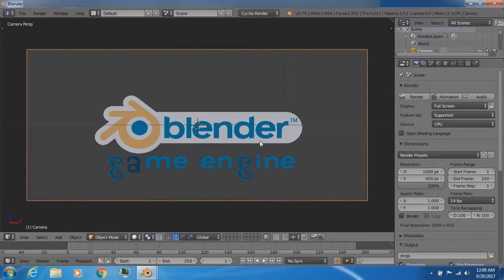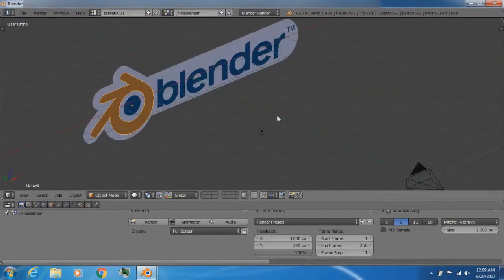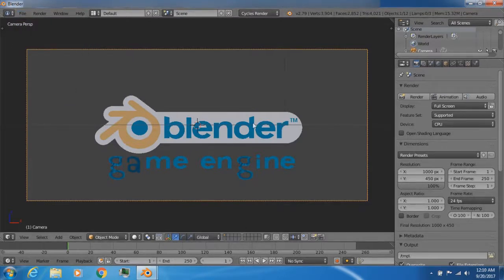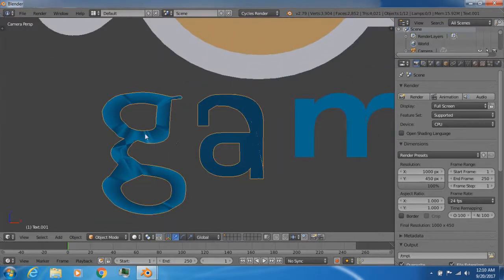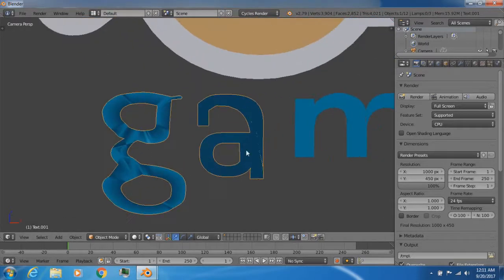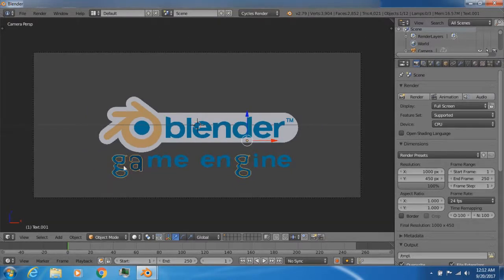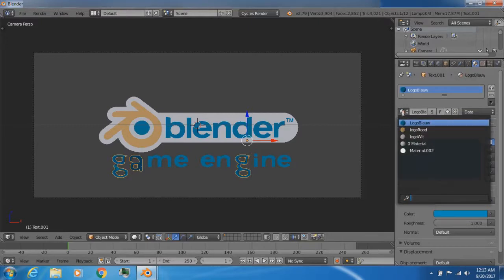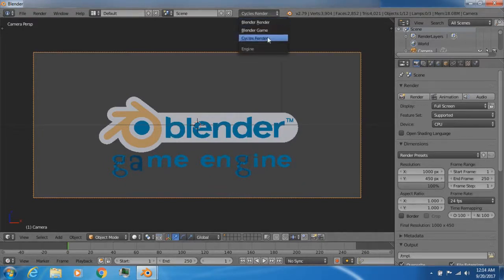Blender Game Engine Animated Logo | Announcement & 1st Update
Originally uploaded to Vimeo on September 21, 2017

ORIGINAL VIMEO DESCRIPTION:

As we all know, Blender is not only a piece of 3D animation software, but it is also includes an integrated game engine.  With it, a user is able to use common programming languages like C++ and Python, game logic, and game physics in order to create a 3D-animated, fully programmable game that can be played in real time.  However, when compared to other well known game engines like Unity, Source, or the Unreal Engine, it doesn't seemed to be used a whole lot in the gaming industry.  Also, I feel that the reason why other game engines became so popular with the public is that any game created inside that engine has a logo at the beginning of the game which state something along the lines of 'Powered by Unity,' 'Powered by Source,' 'Powered by Unreal Engine,' or something else like that.  Because of that, whenever someone mentions the Blender Game Engine to a user that has some experience with game programming, the user is like 'What are you talking about?  What is the Blender Game Engine?  I have no idea what that is.  What is Blender?'  I feel that the Blender Game Engine deserves a whole lot more than what it has gotten today.  If it can somehow be giving a logo that can be placed at the beginning of any game, then users playing will pick up on that and think, 'Well, these are some pretty good graphics.  This game engine really does the trick.  I should look more into this.'  That's why I'm currently working a 'fan-made' animated logo for the Blender Game Engine that other Blender game makers will able to use for their games.

Here's the process that goes in creating this logo.  First, I need to choose software that will be used to create the logo.  This logo will be created using open-source software.  Most of the work will be done in Blender.  I'm currently working the current version, version 2.79 to be exact, and I'm currently using Cycles for rendering.  In the future, when it comes time to render, depending on time and whether I have enough knowledge of it, the animation will either be rendered in version 2.79 or version 2.8, and it will either be rendered in Cycles or the new Eevee render engine.  Next, before we actually start setting up the scene, animating, and do any complex compositing, we need to make a final design for the logo.  The design will be based on the logo we all know today.  Once designing is done, we will then set up our 3D scene, followed by the animation portion, followed by lighting, compositing, editing the sequence, sound design, an idea for a musical score in this logo is already put into mind, and finally rendering out the final animation.  Once rendering is complete, I will then put the final animation online on Vimeo, and also, I will provide a link to all the source files that will be available to download from the Blender Cloud.  This is done so that users will be able to take the original source files and improve on the logo, making changes to the original and make it look better than it was before.  Because I'll be honest, when it comes to stuff like modeling with meshes and curves, there's going to be some problems for me.  However, if I allow someone who understands a lot about modeling with meshes and curves in Blender to edit and tweak the logo, it would be possible that they can help make the original logo better than it was before.

More information will probably be explained later through the rest of this video series where I will post update videos on which stage I'm at right now and what I've done to get there.  The last update will be posted after the final animation gets posted where I go more in depth on the project file of the animation,l and how to use it, plus also how to use it in any game created inside the Blender Game Engine.  I will then put links in the description of the final update video to the Blender Cloud where you will then be able to download the original source files for this logo.  So, if you would like to be in the know of what stage I'm currently at now, follow me in this short series of videos to know exactly what I've been doing, and how close I am to being done with the logo.

I hope you're interested in what I'm creating.  I want this to be something that Blender game developers can use in their games to tell the world about the Blender Game Engine, and give them the opportunity to research more about it if they choose to.

Anyway, I hope you will be able to stick around with what I have to offer, and that's pretty much it from me.  I'm the Blender Bro, and as always, keep on blender, bro!